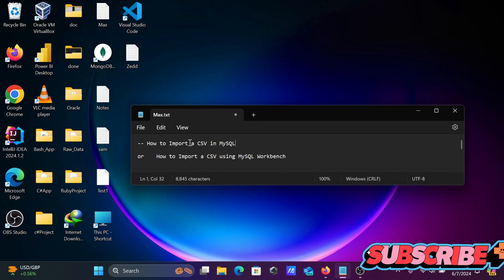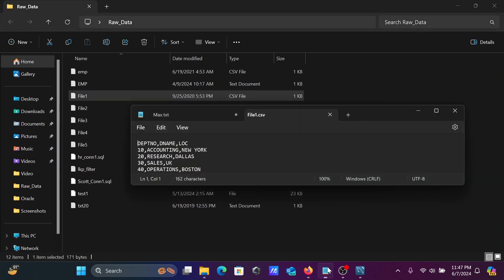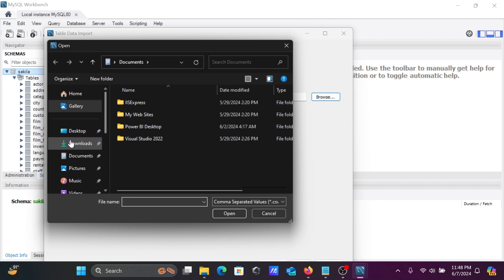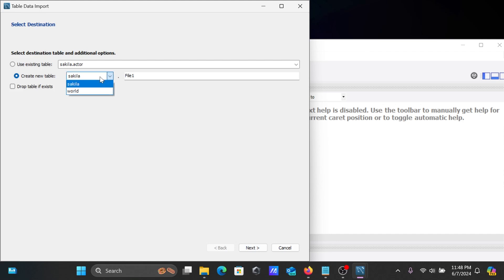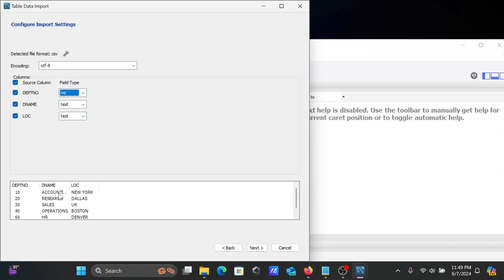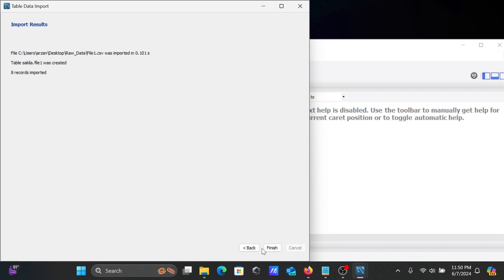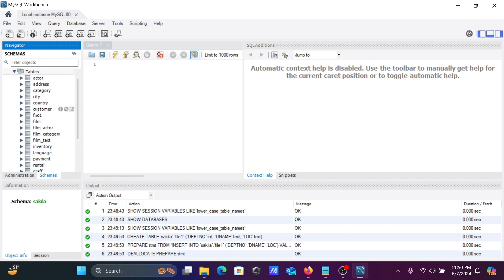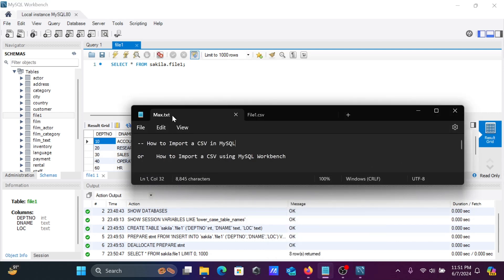How to import CSV File in MySQL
import csv file in mysql
How do I import CSV file into a MySQL table
How To Import CSV Into MySQL
How To Import Data From a CSV File in MySQL
import csv into mysql command line
import csv file in mysql workbench
how to import csv file in mysql phpmyadmin
Import csv file in mysql example
how to import csv file in mysql without creating table
Import csv file in mysql server
mysql import csv to new table
how to import large csv file in mysql workbench